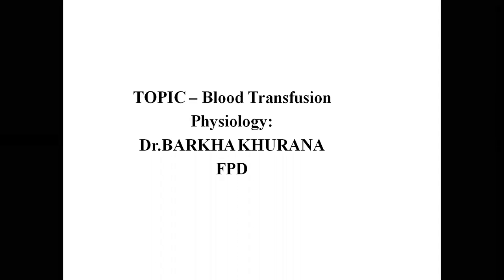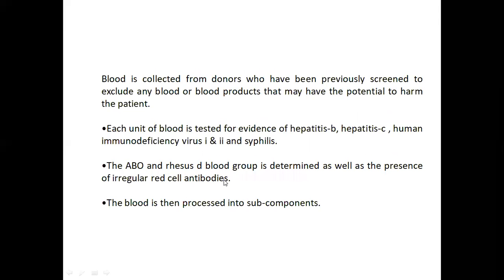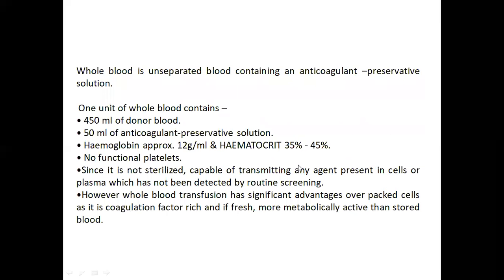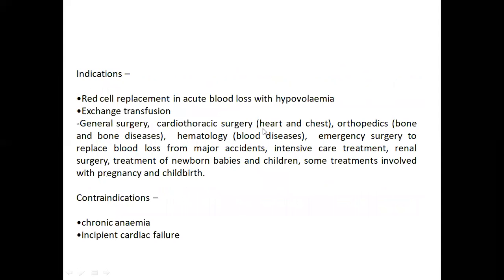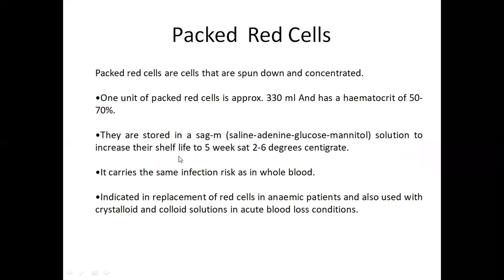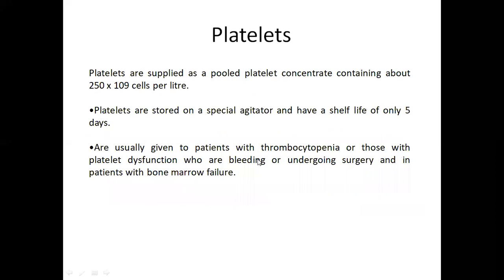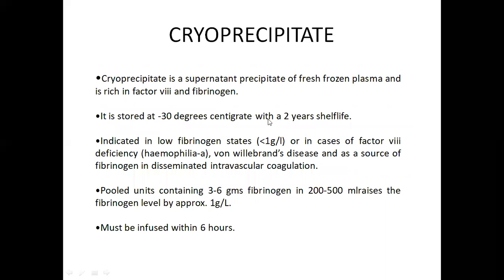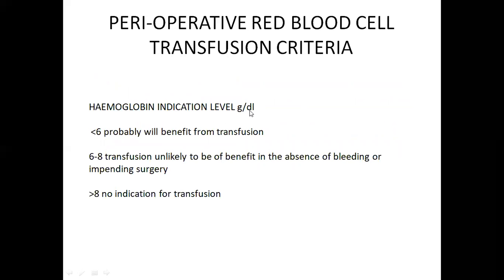BT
Faculty Name- Dr.Barkha Khurana
Topic-BT